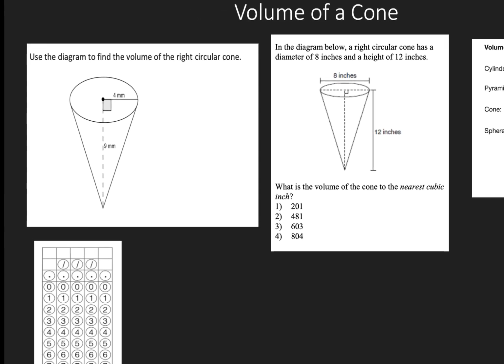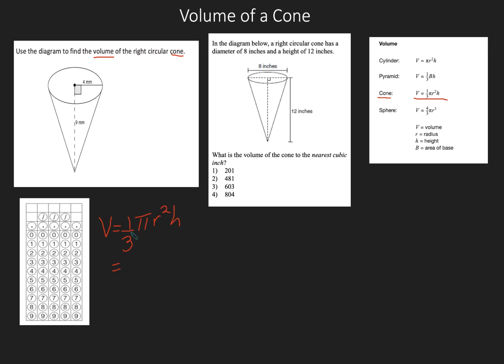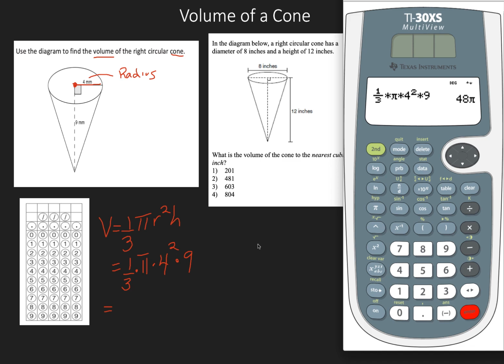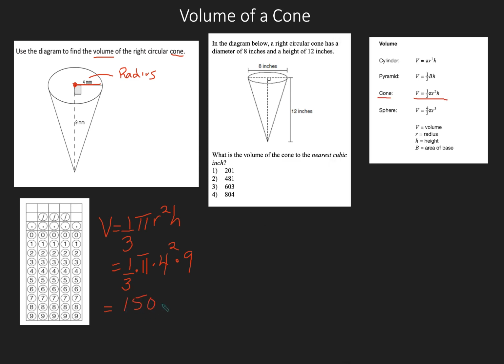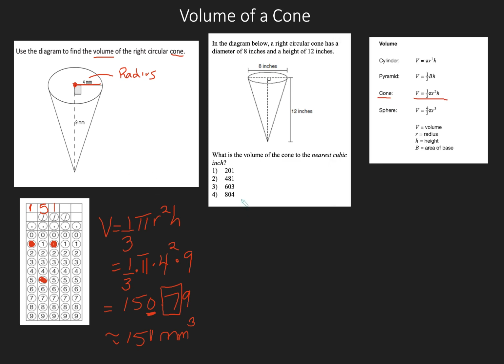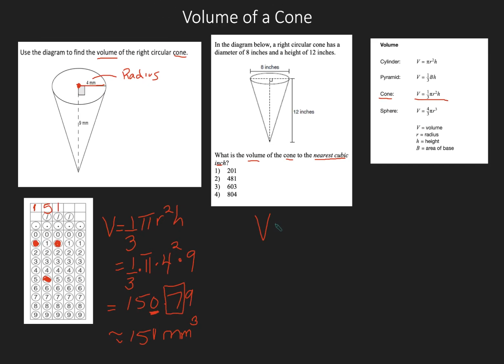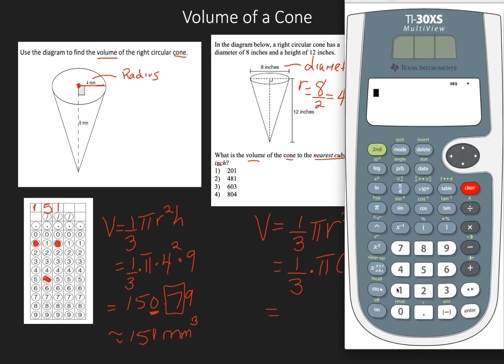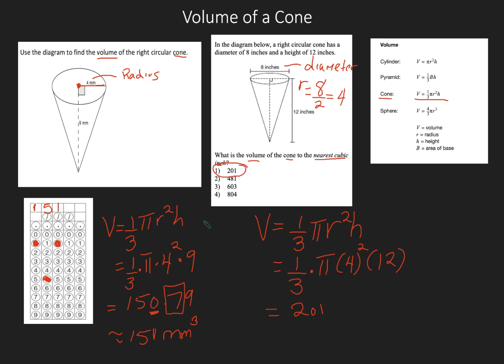VOLUME OF A CONE| GED GEOMETRY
In this lesson, I demonstrate how to find the volume of a cone given the radius or the diameter of the base.